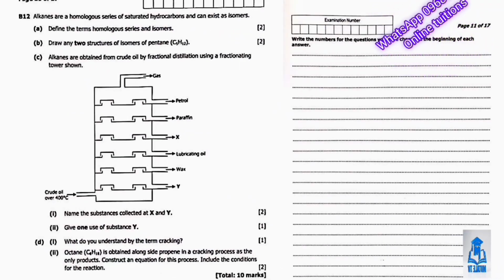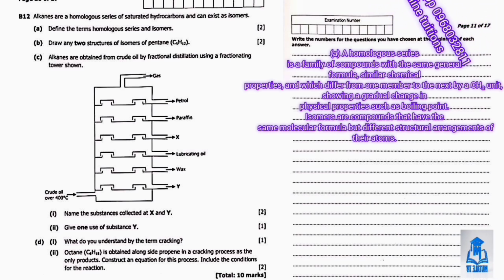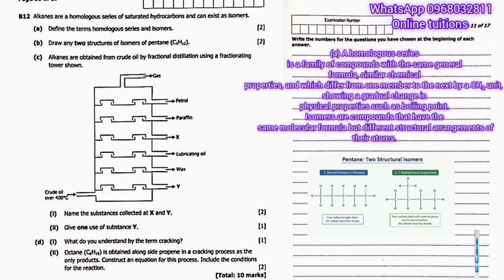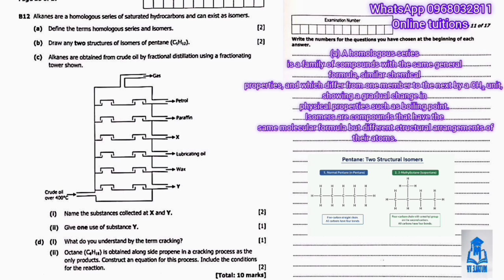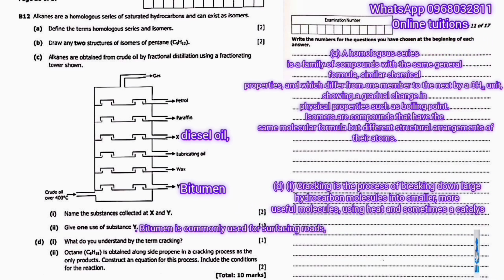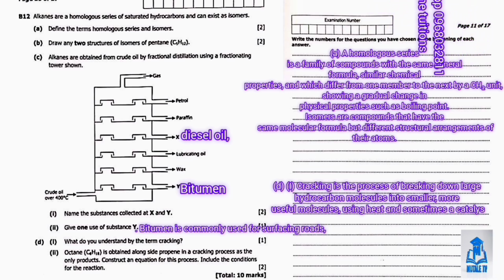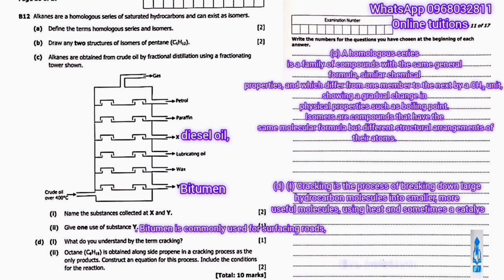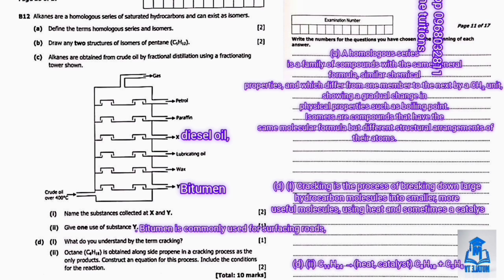QUESTION 12B 2025 ECZ PURE CHEMISTRY PAPER 2 EXPLAINED Organic chemistry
exam education chemistry ecz pure chemistry past papers pure physics ecz biology paper 1 2026